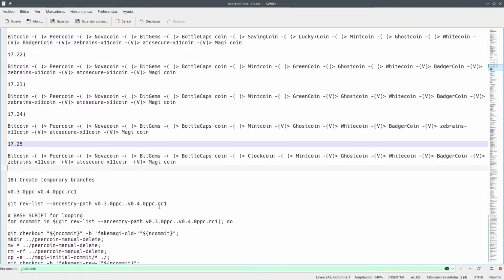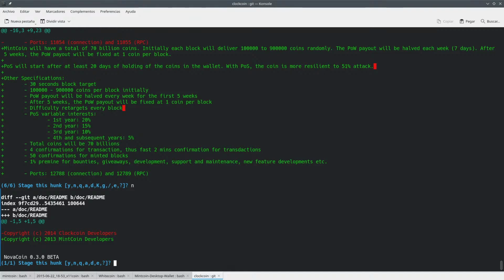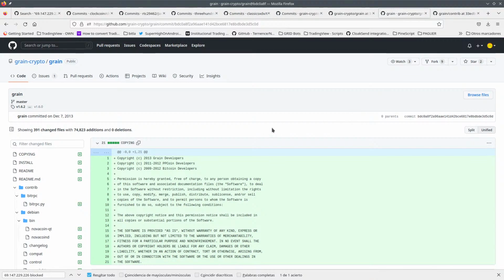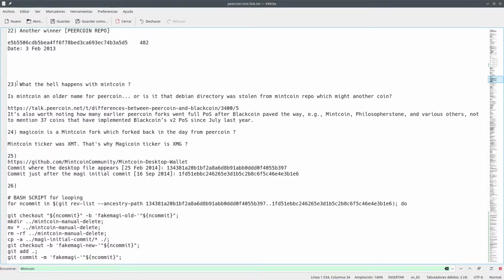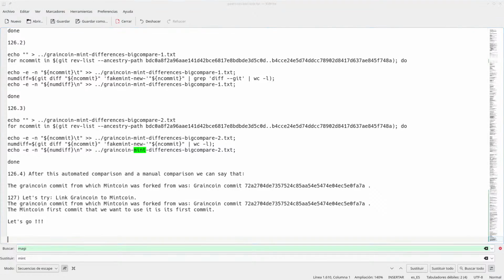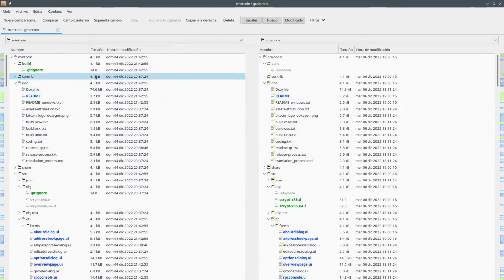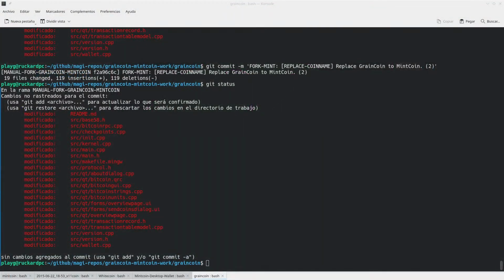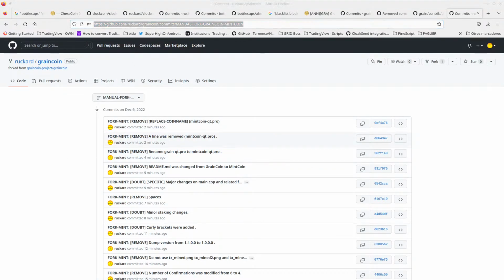XMG lost link from Clockcoin - Part 17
BEP2
* Address: bnb136ns6lfw4zs5hg4n85vdthaad7hq5m4gtkgf23
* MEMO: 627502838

BEP20 (BSC)
* Address: 0xd7fb2ba10c97ba1c96ef068a80c06c6ed31bbdc2

ERC20
* Address: 0xd7fb2ba10c97ba1c96ef068a80c06c6ed31bbdc2

TRC20
* Address: TJxJj5BmfM9jgoVwMJycYcyTbzwmz1udWw